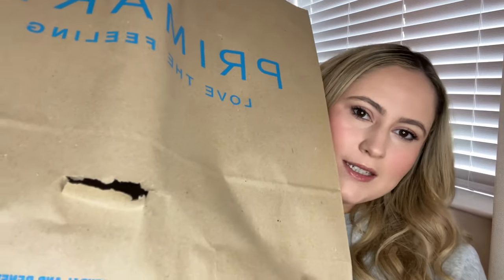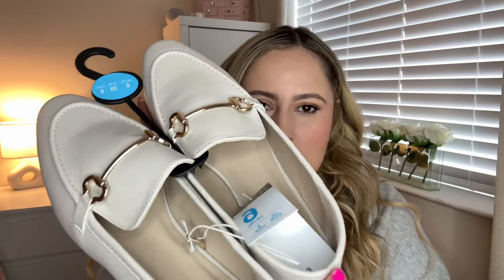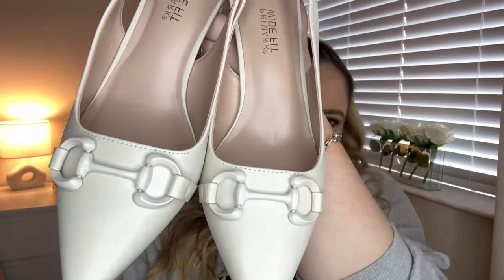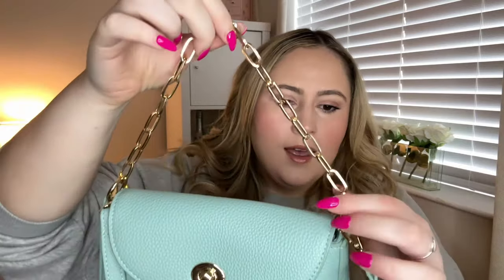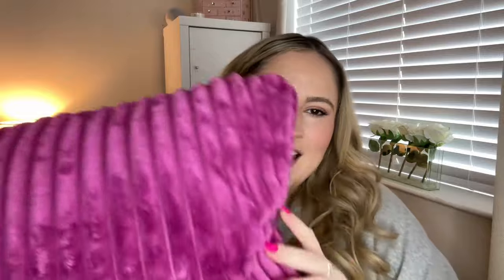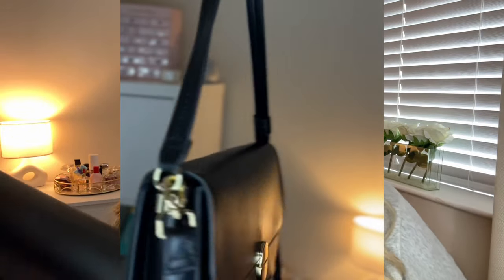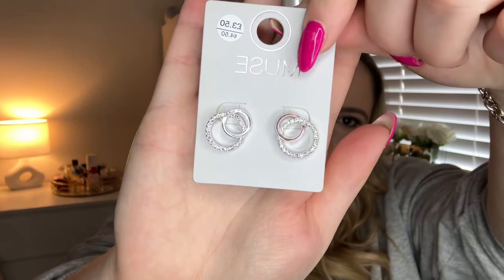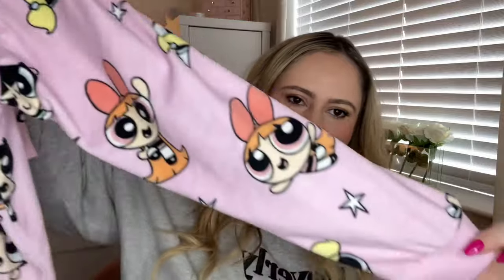*NEW IN* SPRING PRIMARK HAUL | April 2024 | Clothing, Shoes, Bags, Home & more ✨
Hey guys! hope you enjoy this quick Primark haul! Let me know your favourites!